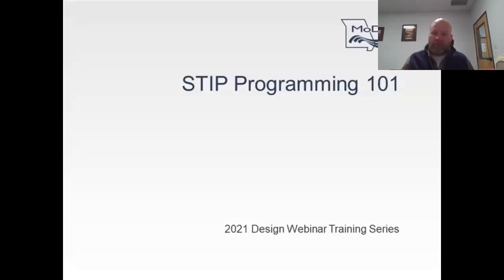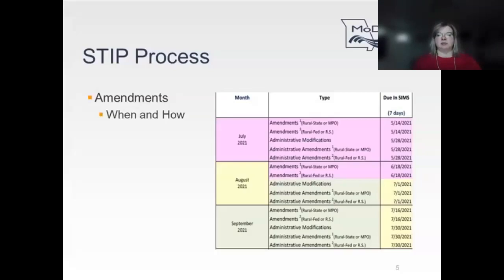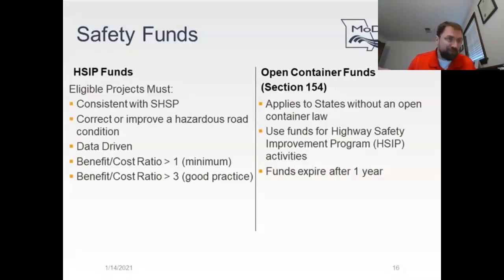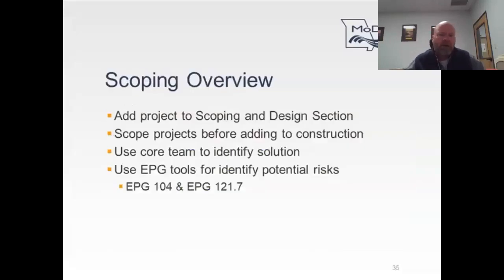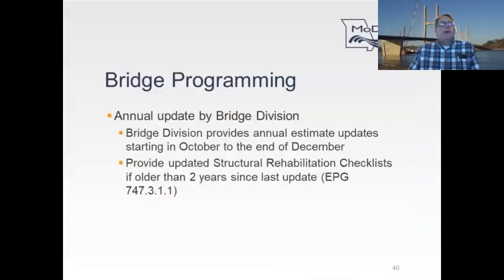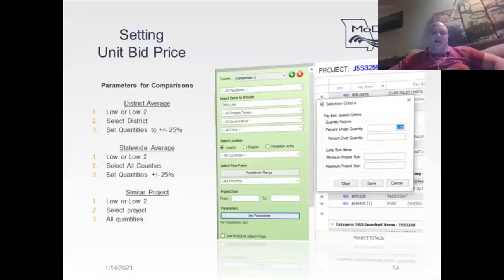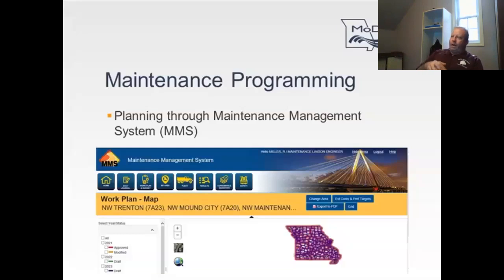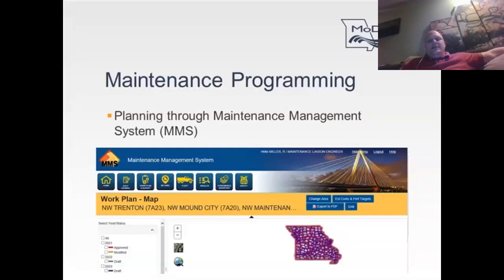Program Delivery Webinar - STIP Programming 2021-01-14